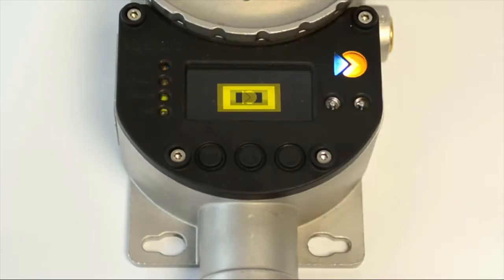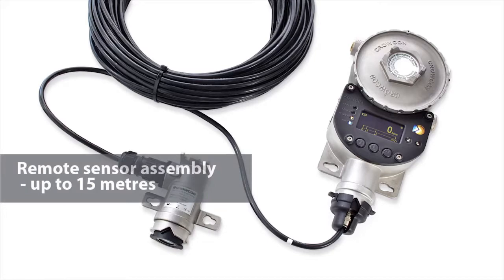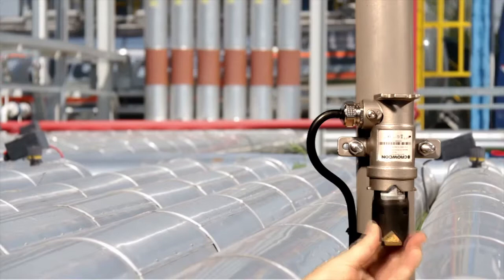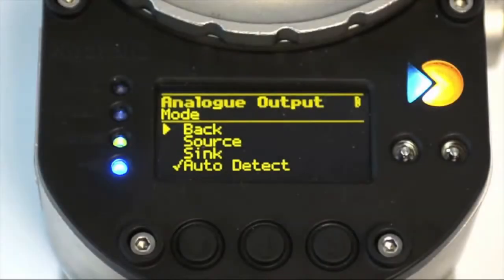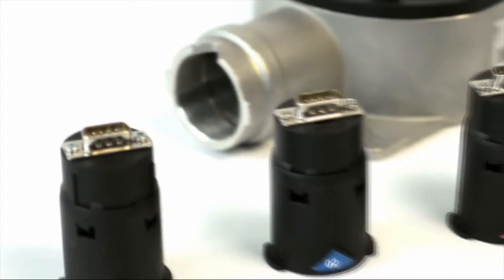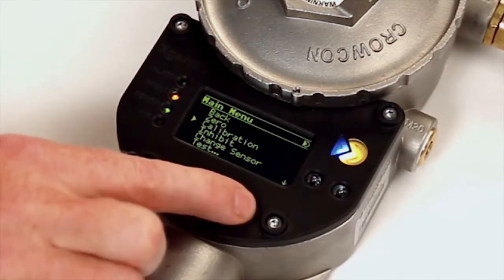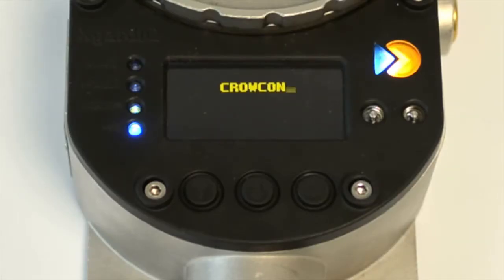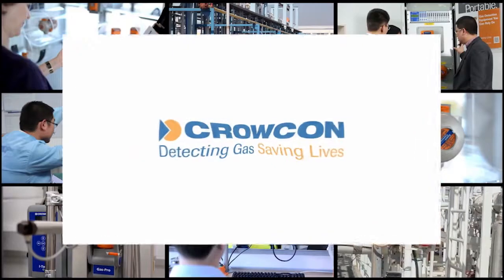Intro to XgardIQ with HT H2S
A short introduction video to Crowcon's XgardIQ, featuring high temperature H2S sensor.